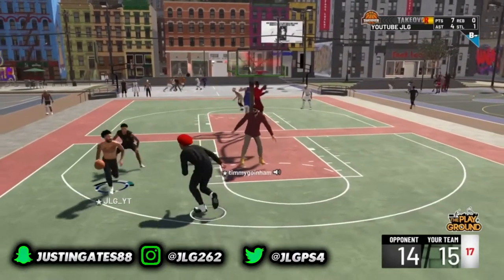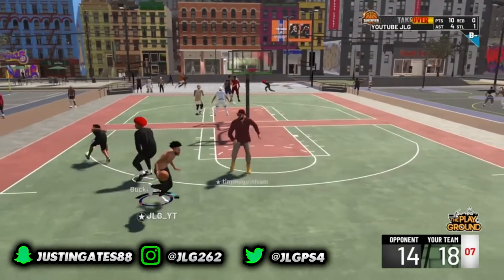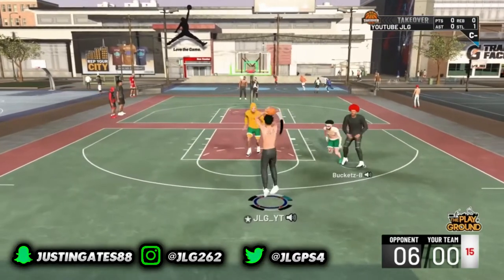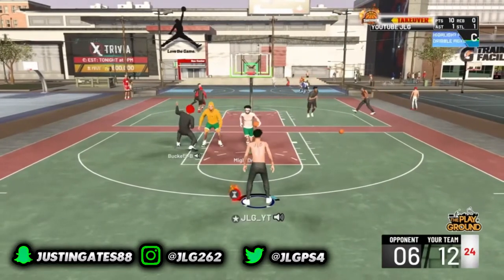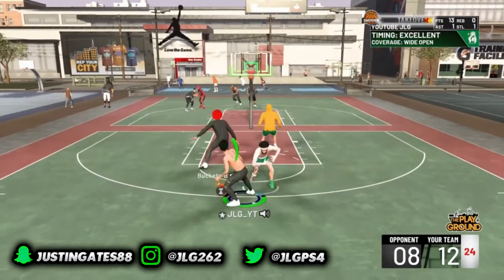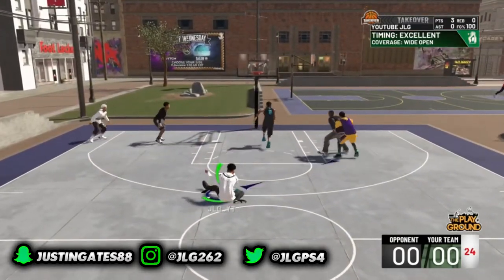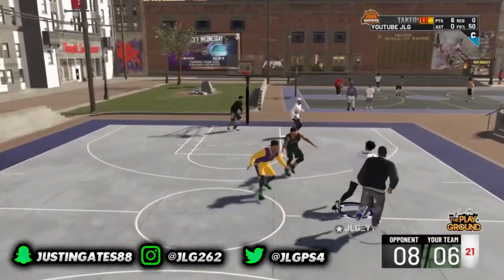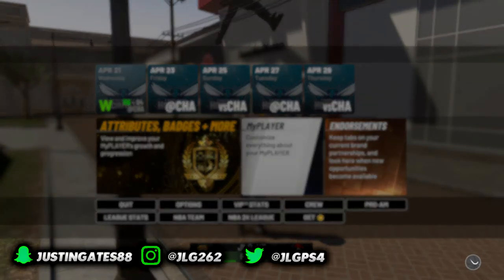NBA 2K19 PLAYMAKING SHARP ATTRIBUTE UPDATE & ALL MY SIGNATURE MOVES!